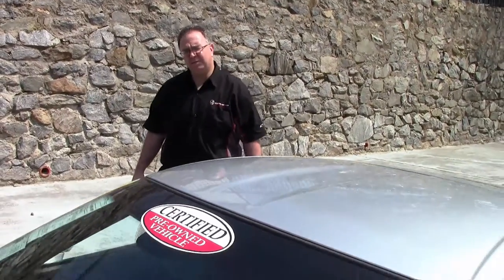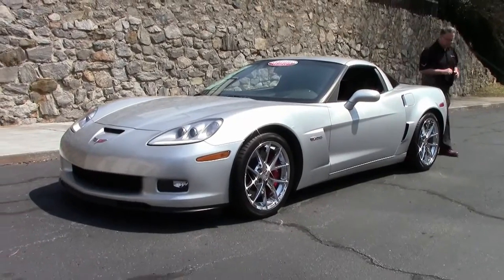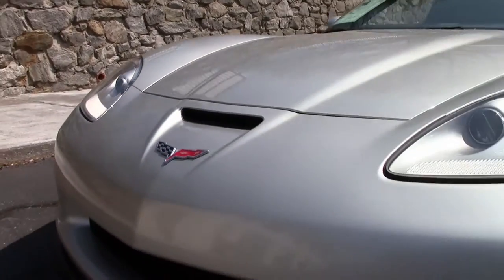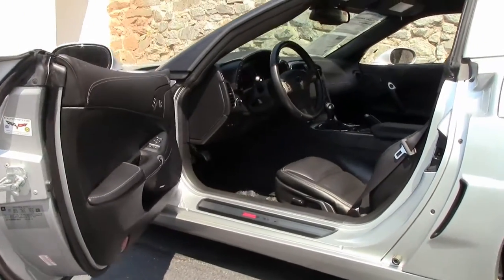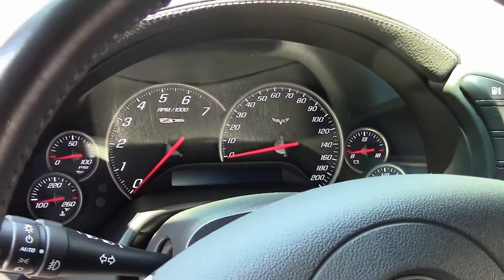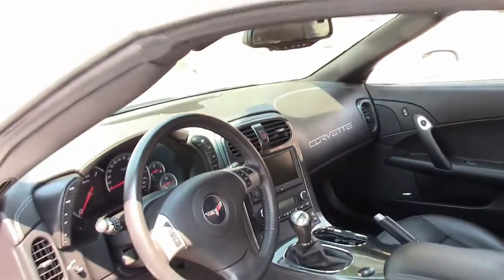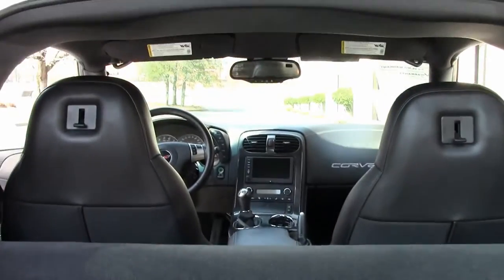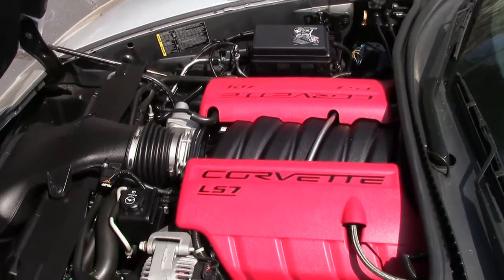2011 Corvette Z06 3LZ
2011 Corvette Z06 3LZ For Sale

Blade Silver exterior, Ebony interior.

505hp LS7 engine, 6 speed manual transmission, posi rear-end.

Coming with a clean Carfax and LOADED with the top level 3LZ option package, this 2011 Corvette Z06 is in very nice condition. This car's paint is vg, with a great shine. Factory chrome Spider wheels are avg, and tires show an average of 9/32nds tread depth remaining. The interior of this 2011 Corvette Z06 shows vg-exc factory leather seats, door panels, and center console, and a vg steering wheel. Additions to this car include window tint, and "Mild2Wild" remote fob for the factory Dual Mode Exhaust. This car has been fully serviced, and all instrument gauges, lights, turn signals, brakes, engine, transmission and rear-end are all in good operating condition. Please do not assume that this is an average condition Corvette, as Buyavette specializes in "hand-picked Corvettes" that are loaded with expensive factory options. All of our Certified Corvettes are way above average condition for the miles. In addition, they are all fully serviced. Consider that sellers rarely spend money getting full service before offering their car for sale. Dealers typically only wash the car before offering it for sale. We however adhere to strict quality control standards when purchasing, as well as inspections and service. All Certified Corvettes are fully serviced and ready to enjoy. Give us a call today to put this loaded-up C6 Z in your garage! 15K Miles.